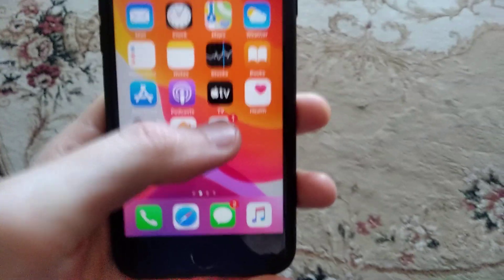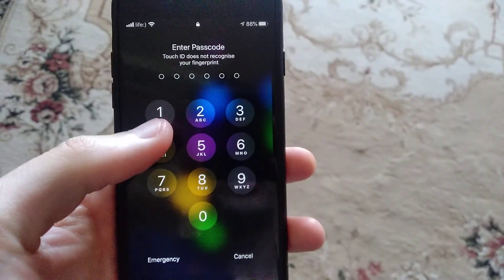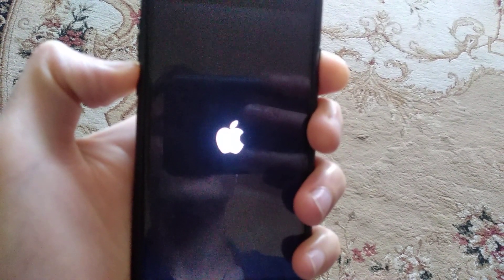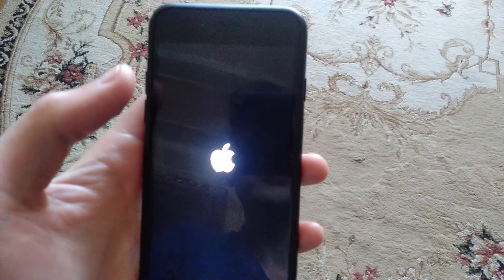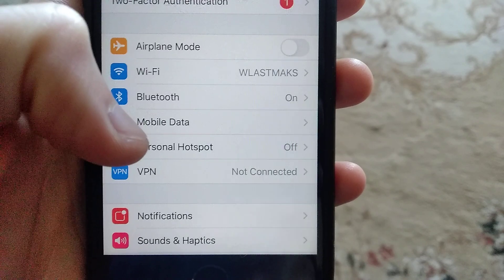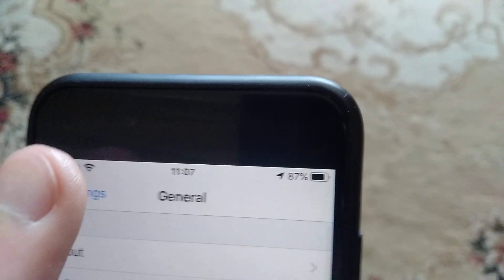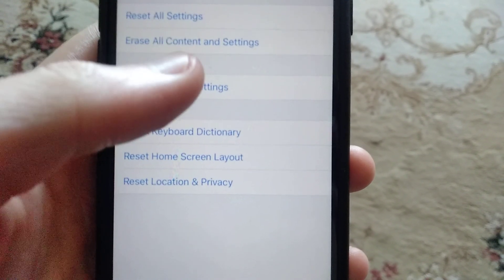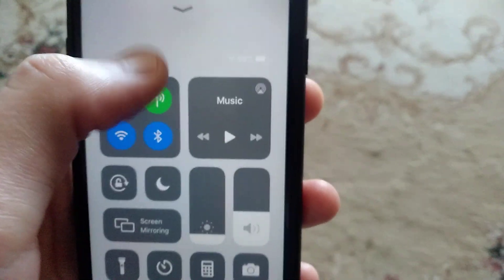Fix An Update Is Required To Use Cellular Data On This iPhone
If you don't know how to Fix An Update Is Required To Use Cellular Data On This iPhone, this video is for you.